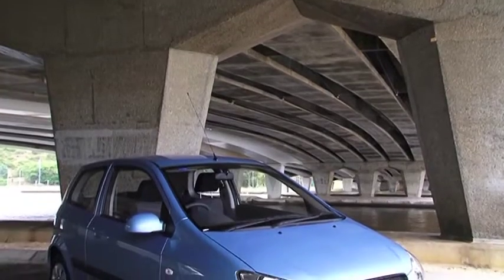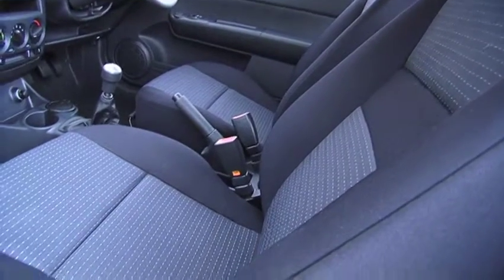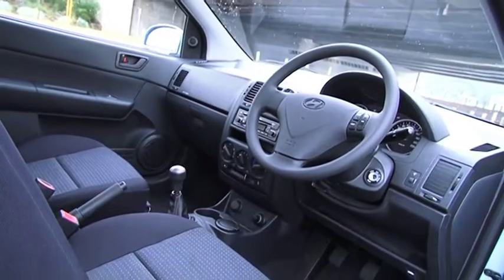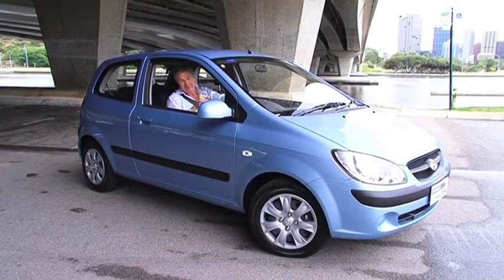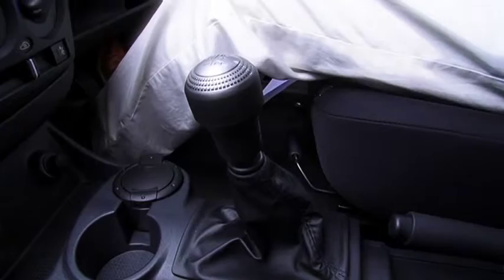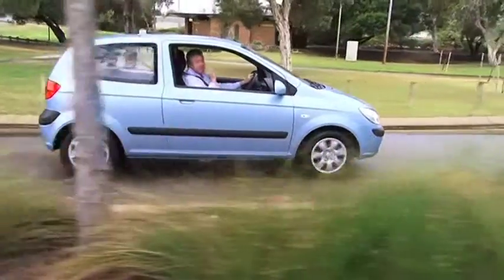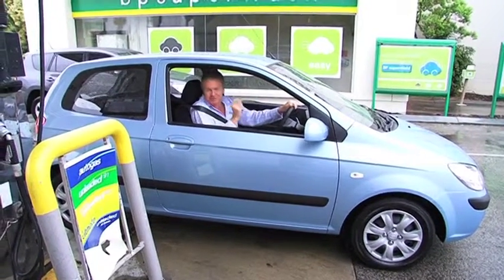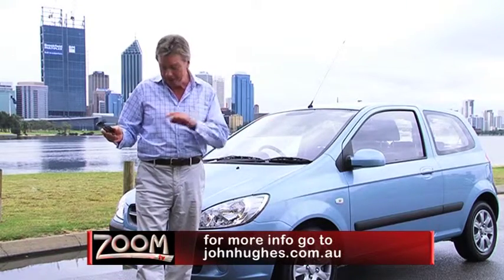Zoom TV on 7mate S01E38 Hyundai Getz